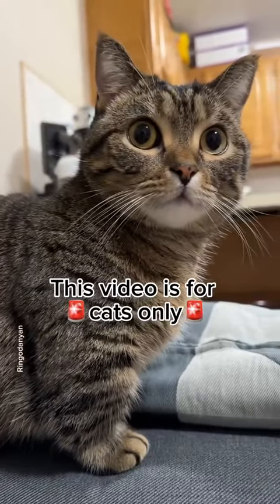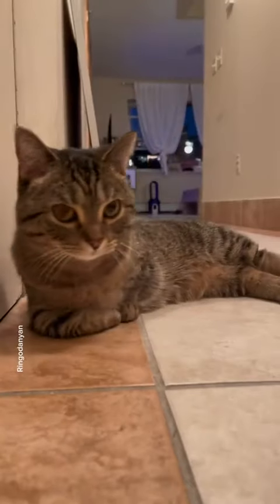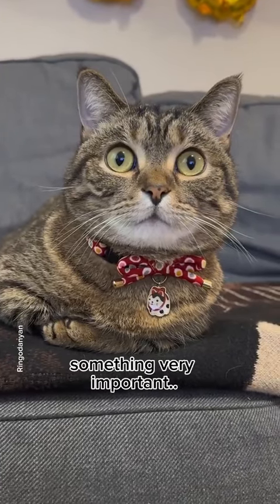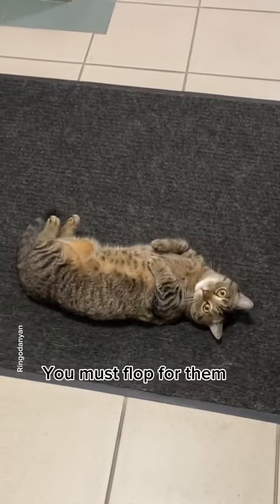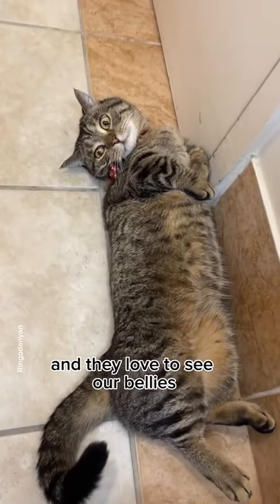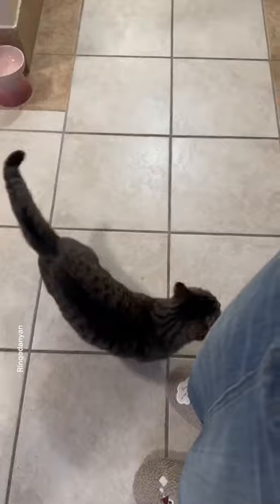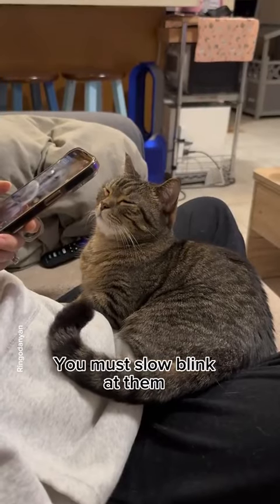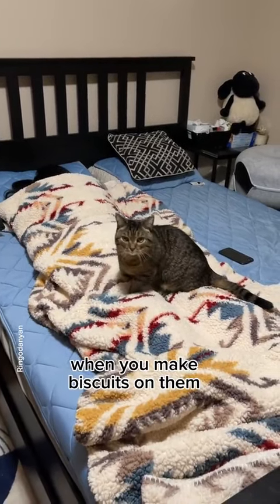Let the Power of Cuteness heal your soul 7254408677958913287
Let the Power of Cuteness heal your soul